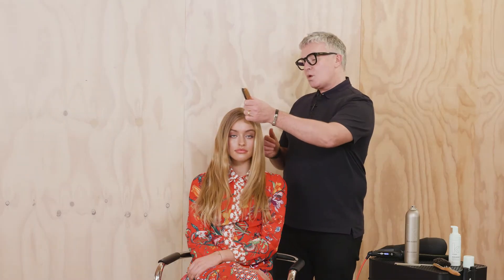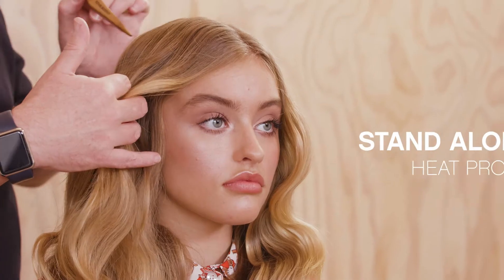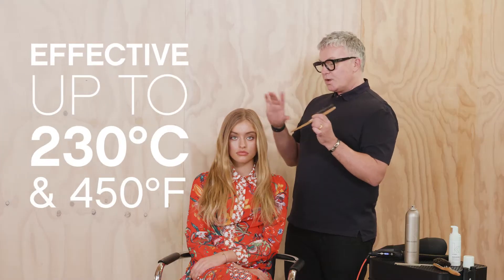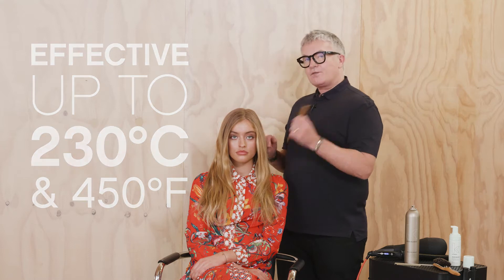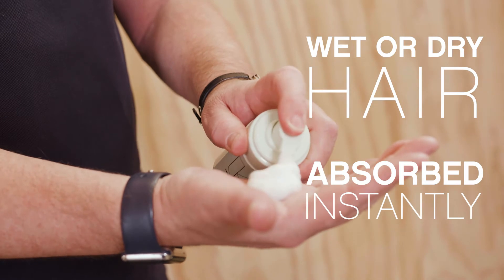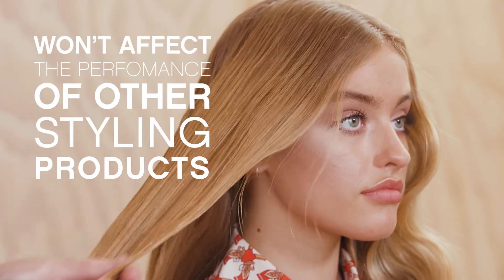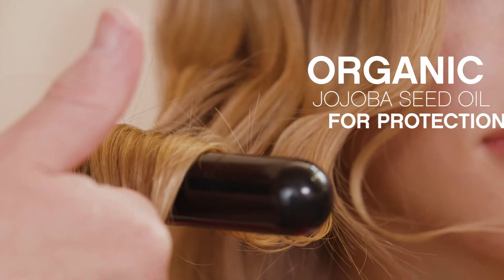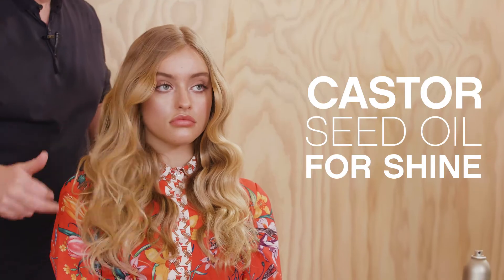HEATED DEFENSE PODCAST